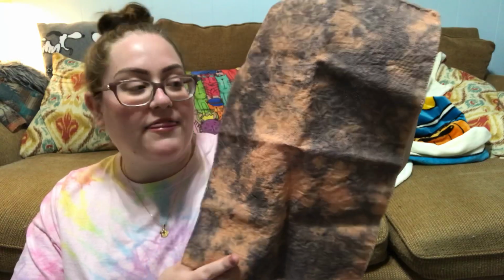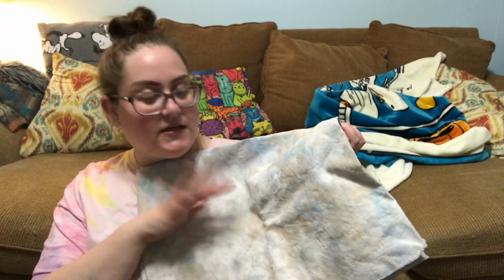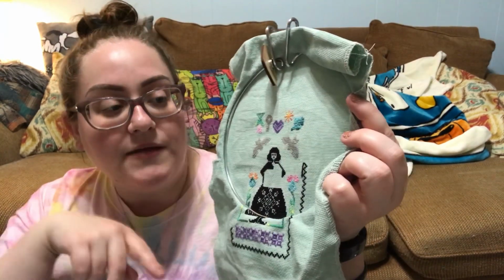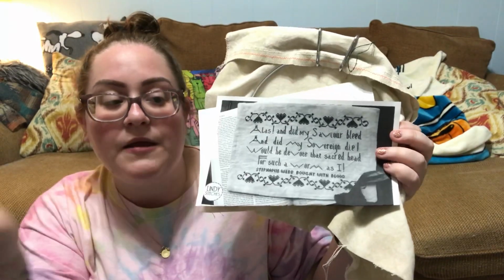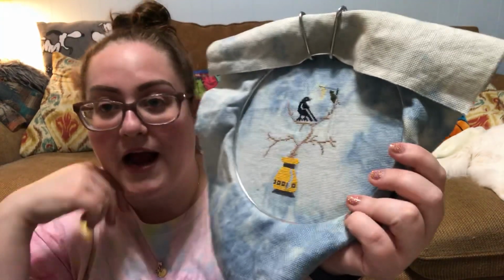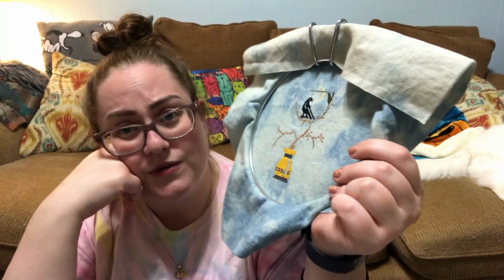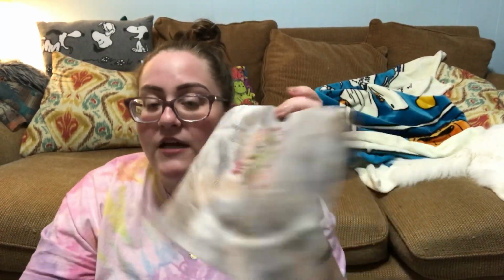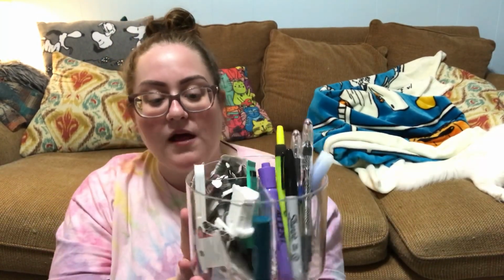FlossTube 2020 l s5e 12 l Floss Tube 221 l Designed a Pattern, A Winner, A Fire l Kelli Anne